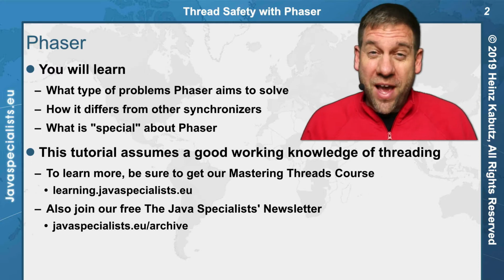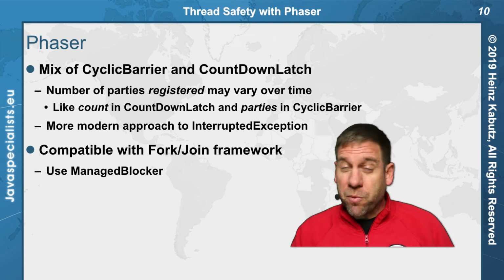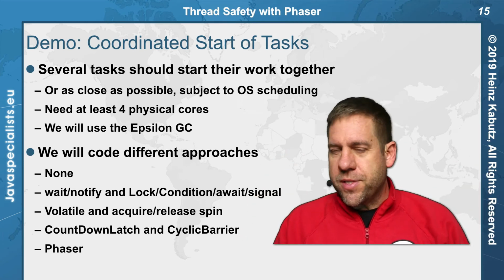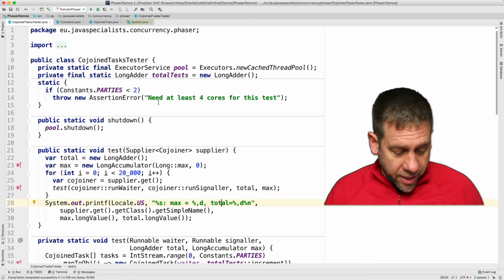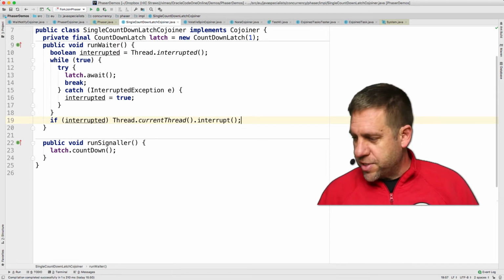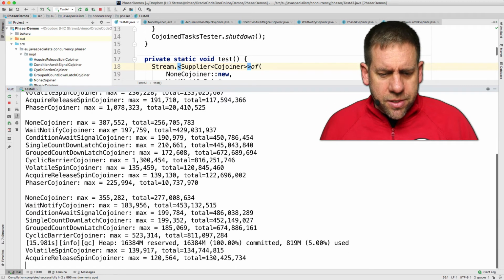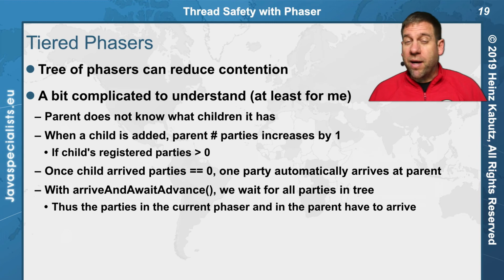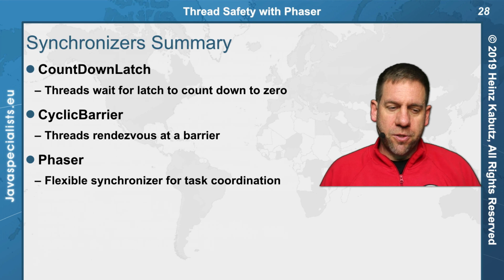Thread Safety With Phaser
Abstract:
CountDownLatch is easy to understand but hard to use. Phaser is the opposite. Hard to understand, easy to use. With
CountDownLatch, we only have two methods: await() and countDown(). Phaser endows us with: register(), arrive(), arriveAndAwaitAdvance(), arriveAndDeregister(), awaitAdvance(), awaitAdvanceInterruptibly() and a bunch of management methods. In this talk, we spend an hour explaining the intricacies of Phaser. It is for Java programmers who are already familiar with thread safety programming. We also show a demo that compares the performance of coordinated tasks using wait/notify, CountDownLatch, CyclicBarrier, volatile spin loops, and Phaser. In the end, Phaser performs the best with the most simple code. We then go into tiered Phasers, an approach to further reduce thread contention. We end with a look at ManagedBlocker and how this allows Phaser to work with parallel streams.

Bio
Heinz Kabutz is the author of The Java Specialists’ Newsletter a publication enjoyed by tens of thousands of Java experts in over 149 countries. His book “Dynamic Proxies (in German)” was #1 Bestseller on Amazon.de in Fachbücher für Informatik for about five minutes until Amazon fixed their algorithm. Thanks to a supportive mother, he has now sold 5 copies.

Heinz’s Java Specialists’ newsletter is filled with amusing anecdotes of life on the Island of Crete. He is a popular speaker at all the best Java conferences around the world, and also at some of the worst. He teaches Java courses in classrooms around the world, where his prime objective is to make absolutely sure that none of his students fall asleep. He is not always successful.